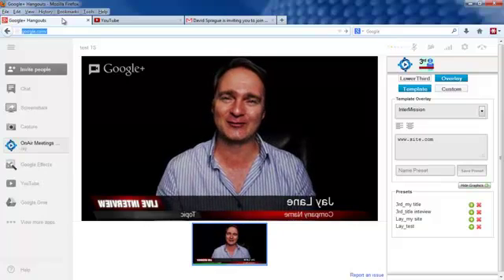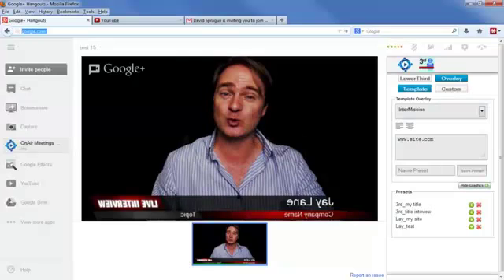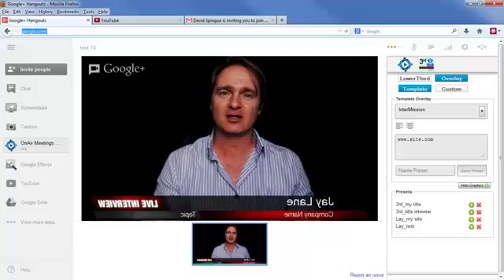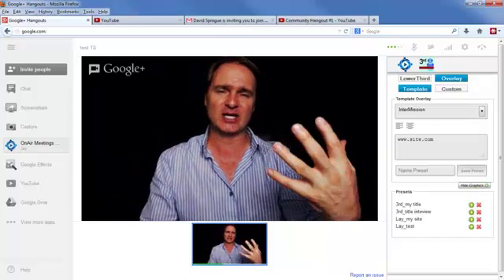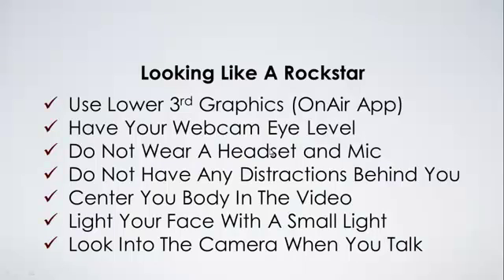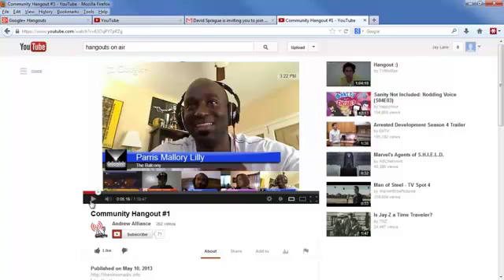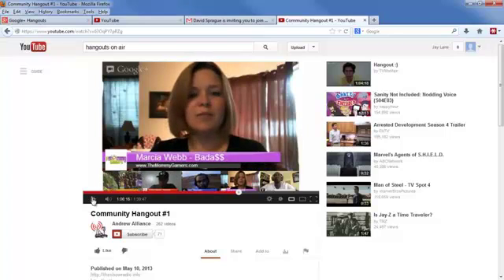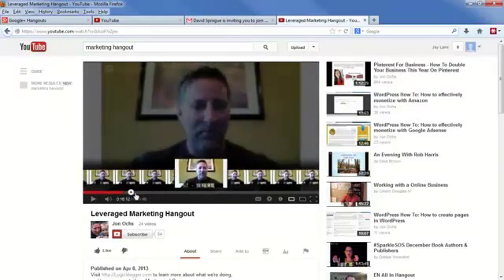Google Hangout Expert Interview Prep Video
Important yet simple tips and tricks to be an expert using Google Hangouts on air.